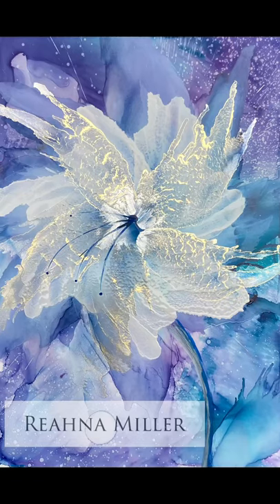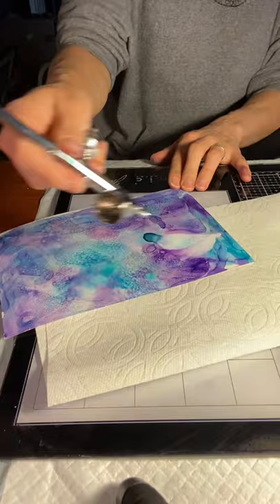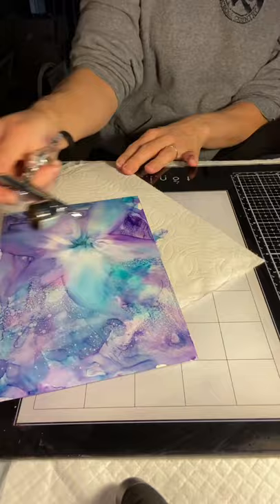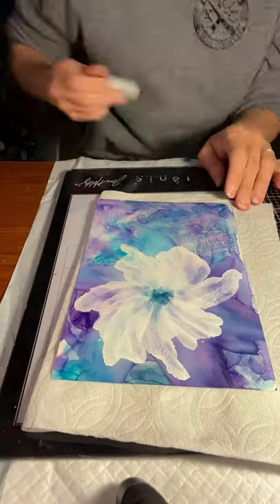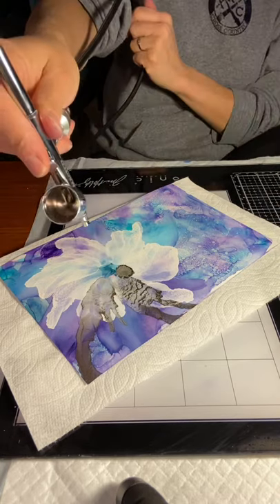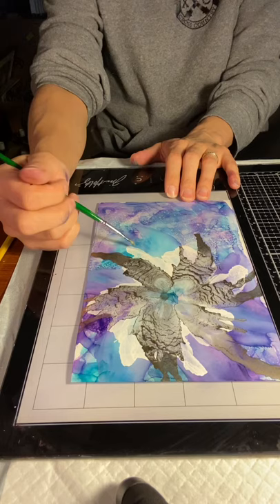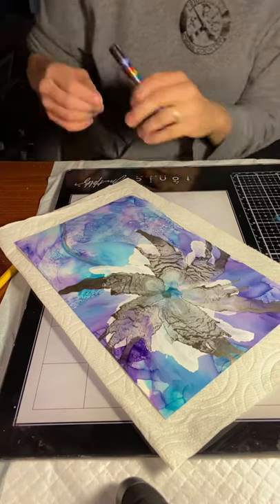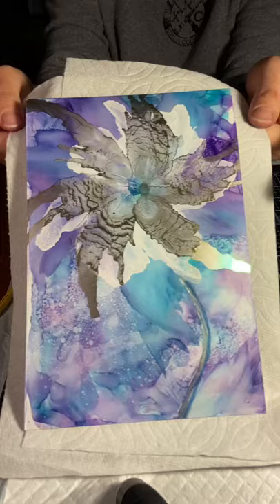Mom’s Love - Alcohol Ink bloom on yupo paper tutorial.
Alcohol ink lily painting on yupo using Ranger inks- Mermaid, Vineyard, Monsoon, Snowcap and Foundry Alloy, 91% isopropyl alcohol and an air brush set to 45 psi.